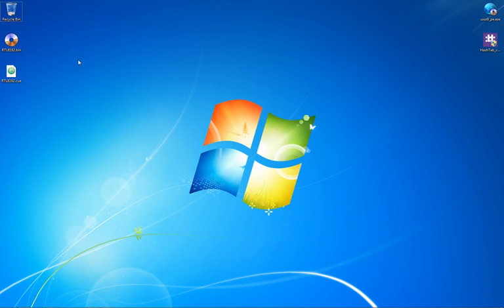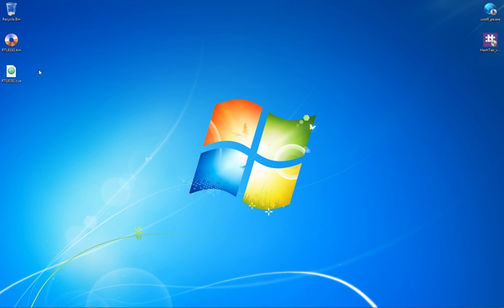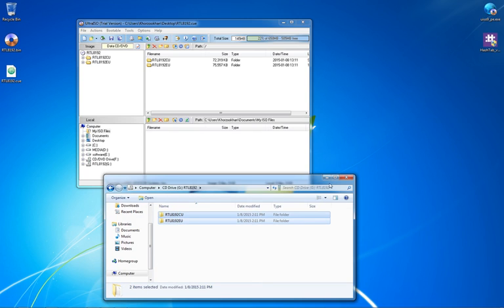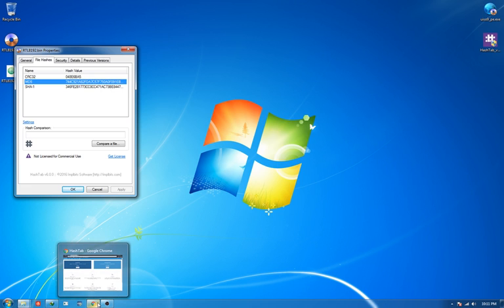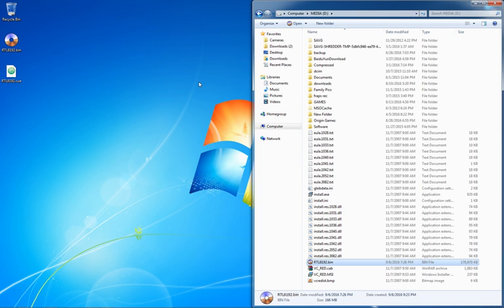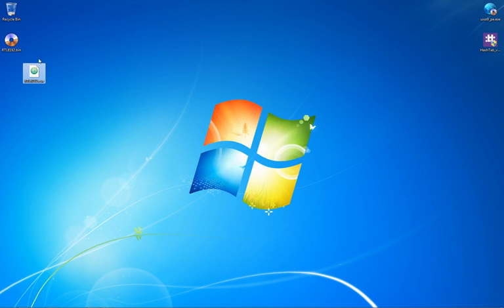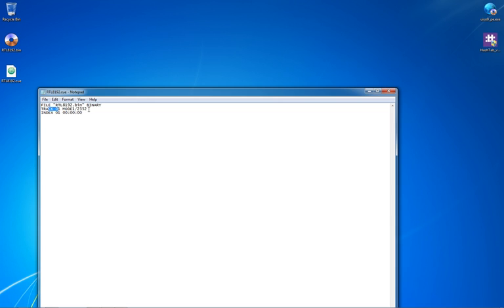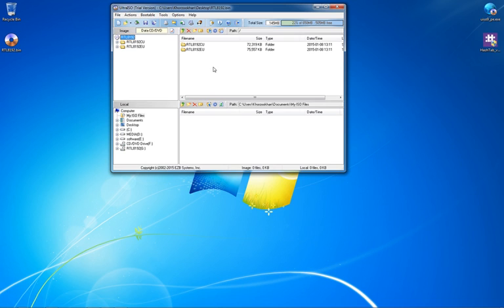[TUT] How to Open / Mount a .Bin File - UltraISO NEW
This is a tutorial, showing how to open a .Bin file and possible ways of mitigating errors when opening a .Bin file.

CUE FILE
CUE FILE:
FILE "nameOfBinFile.bin" BINARY
TRACK 01 MODE1/2352
INDEX 01 00:00:00

DOWNLOAD MANAGERS
Download Managers:
IDM:

CREDITS
Thanks to softicons for the thumbnail: